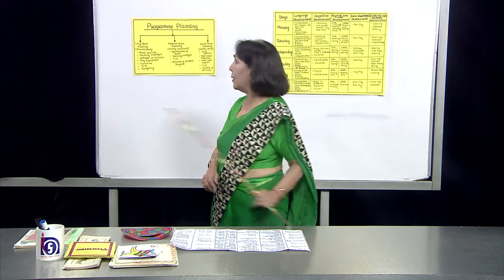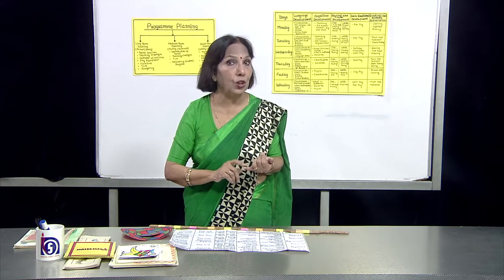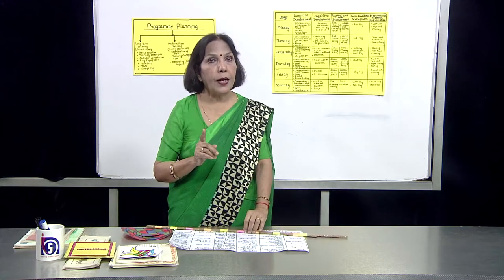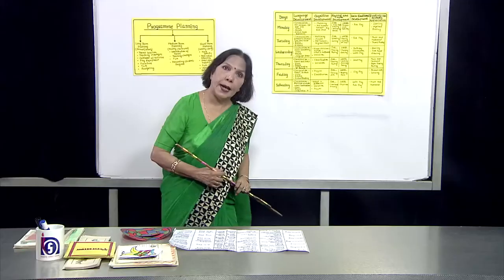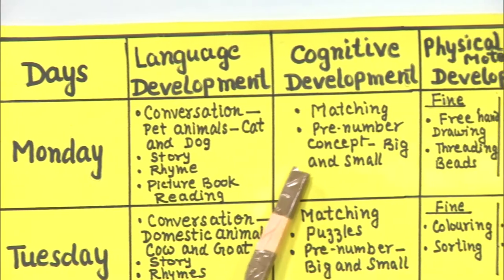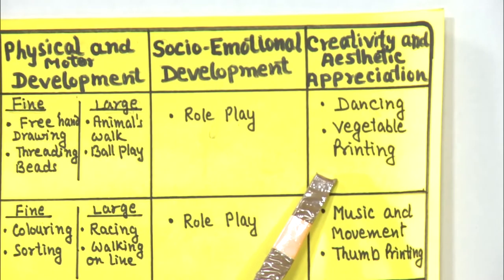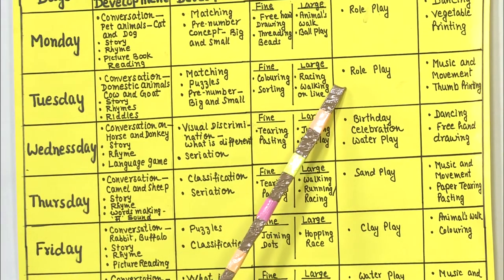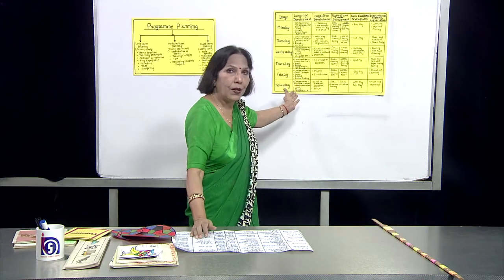12 Planning Developmentally Appropriate ECCE Curriculum Part 4 Sr. Secondary 376